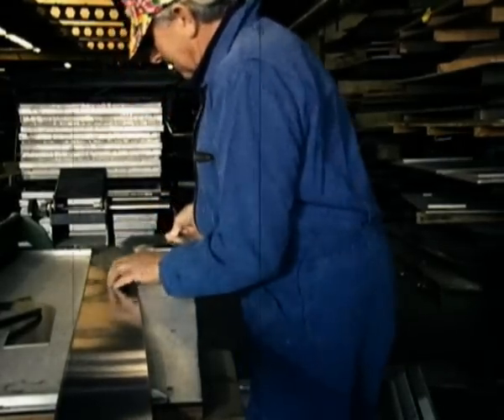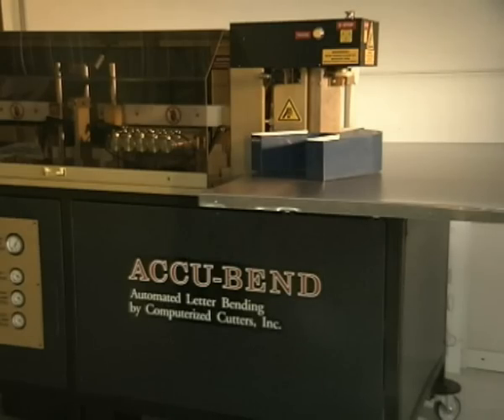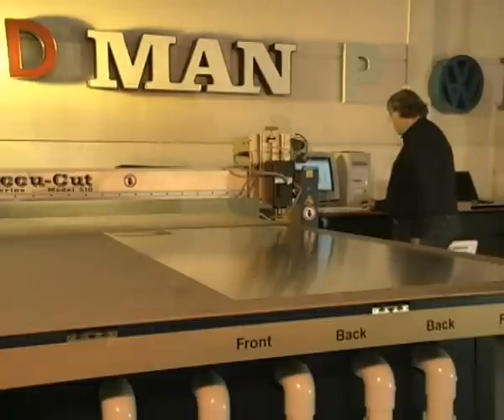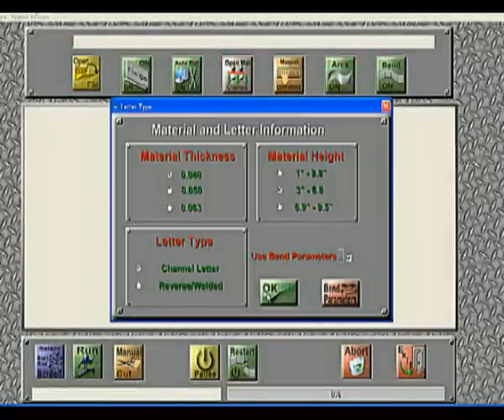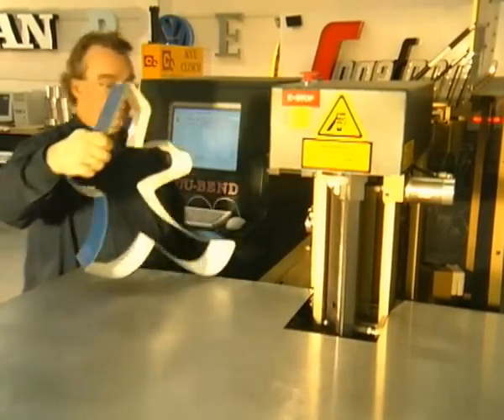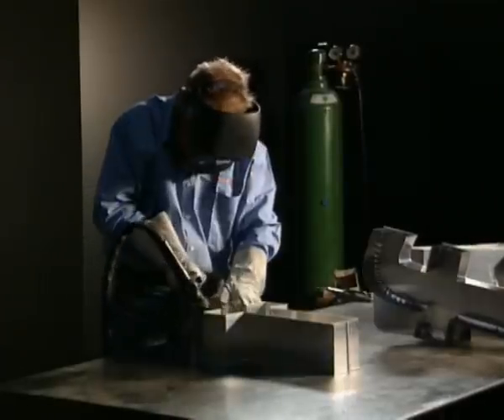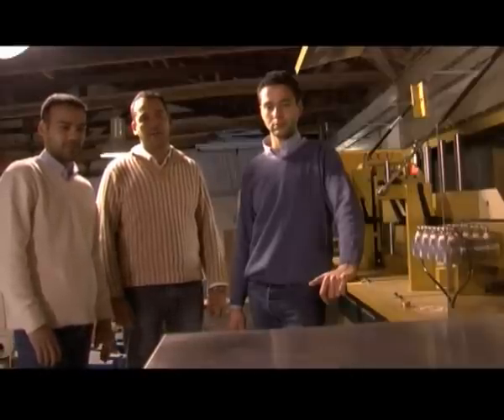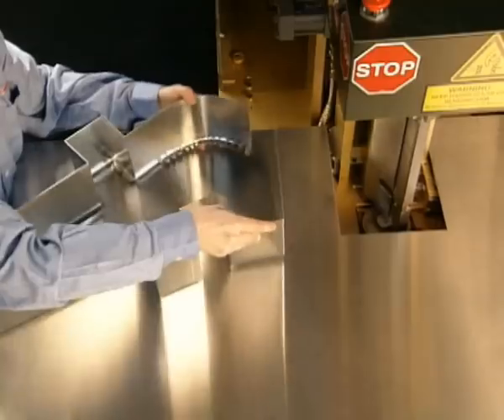The Channel Letter Bender - Accu-Cut, Accu-Bend, Accu-Clinch (Deutsch)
Ein kurzes Video über die revolutionäre Accu-Cut, Accu-Bend-und Accu-Clinch-Maschinen sowie der Einführung des neuen Band-Accu-Bend-Lite!
ChannelLetterBender.com